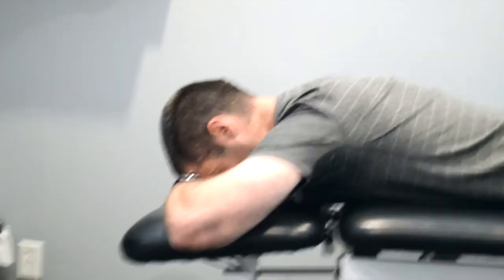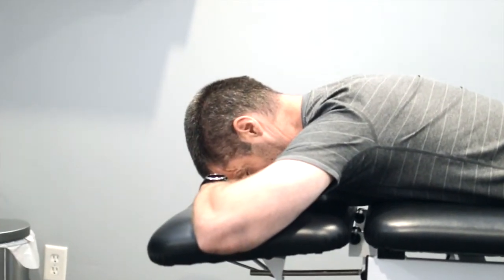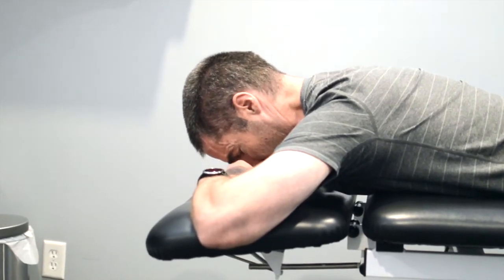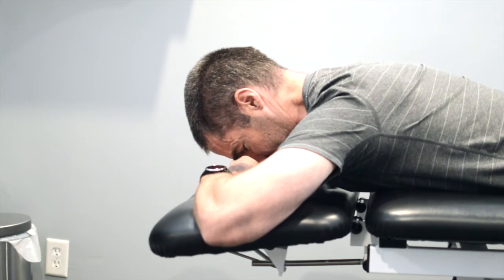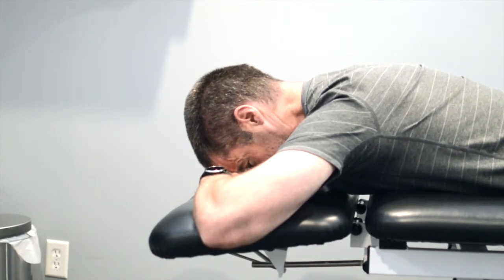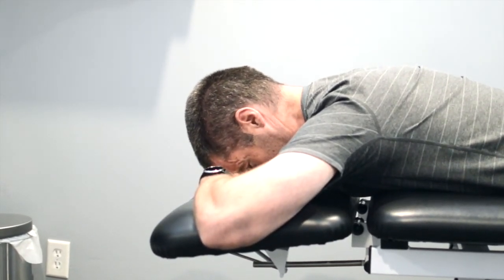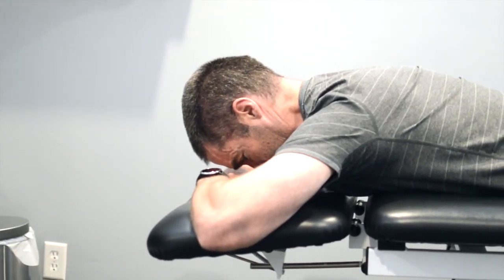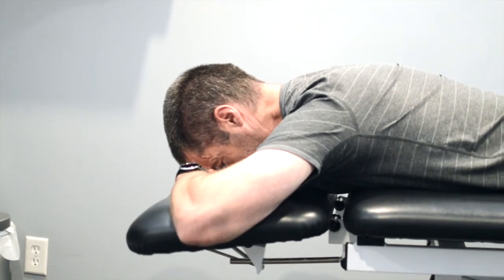Prone Chin Tucks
Keeping on our 'postural theme' this week we show you an exercise that can be used as an 'in-between' for the standing chin tuck and the supine (face up) chin tuck.  Great to enhance the endurance of the deep muscles in the front of your neck that often become reconditioned while sitting at your desk.